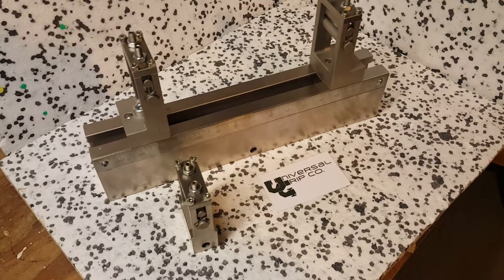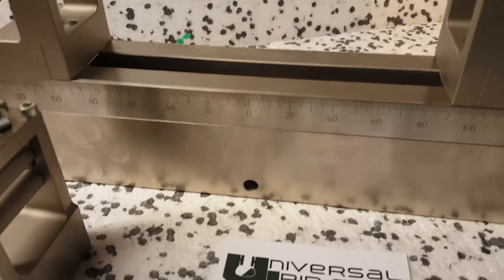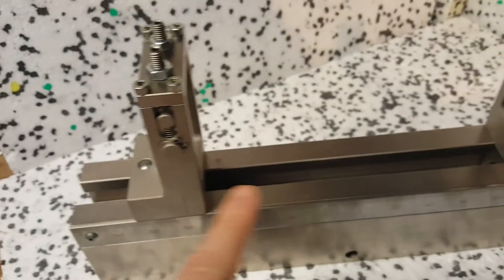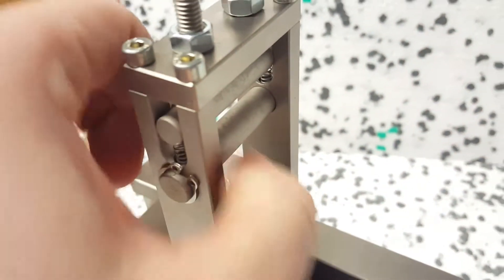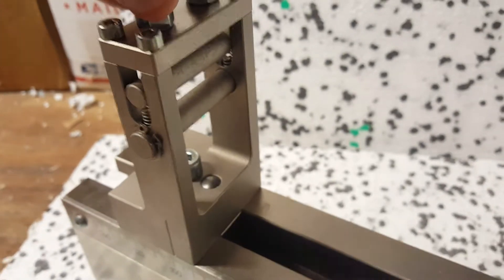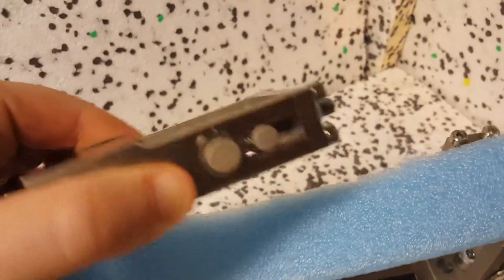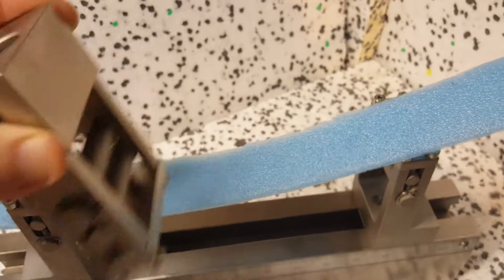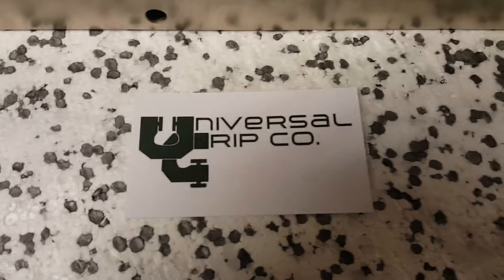ASTM D7774 - Flexural Fatigue Bend Fixture for Plastics Testing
ASTM D7774 specifies testing for the Flexural Fatigue of plastics. The long plastic strip is mounted to the fixture and allowed to contact the smooth rollers. The sample is gripped in the middle and is subjected to repeated, cyclic flexing. The material will weaken over time and show lower Flexural strength values.

This bend fixture can be attached to any fatigue testing machine.

ASTM D7774 flexural fatigue testing is used to evaluate the long-term durability of plastic materials when exposed to repeated bending stresses. This type of testing is critical for understanding how polymers behave under cyclic loading conditions that more closely represent real-world use, where components experience repeated flexing rather than a single static load.

During ASTM D7774 testing, controlled cyclic flexing against precision rollers allows engineers to monitor changes in stiffness, flexural strength, and fatigue life over time. The results are commonly used for material comparison, design validation, product development, and quality control in industries such as automotive, consumer products, electronics, and medical devices.

The ASTM D7774 bend fixture is designed for repeatable and reliable results and can be integrated with a wide range of fatigue testing systems, making it a versatile solution for plastics fatigue evaluation in laboratory and production environments.

This standard is often corelated to similar ASTM methods that evaluate flexural and fatigue performance of plastics, including ASTM D790 (flexural properties of unreinforced and reinforced plastics under static loading), ASTM D671 (flexural fatigue of plastics by constant-amplitude cyclic bending), ASTM D3479 (fatigue behavior of polymer matrix composites), and ASTM D7791 (uniaxial fatigue testing of plastics under tension–tension loading). Together, these standards help provide a comprehensive understanding of both static and cyclic mechanical behavior, of course dependent on the application.